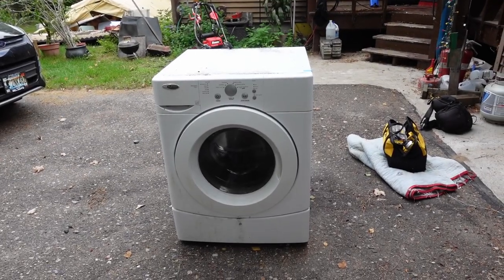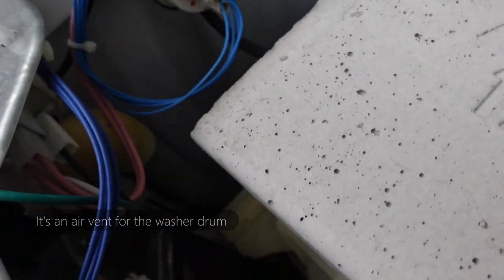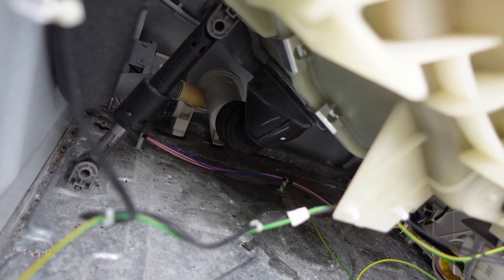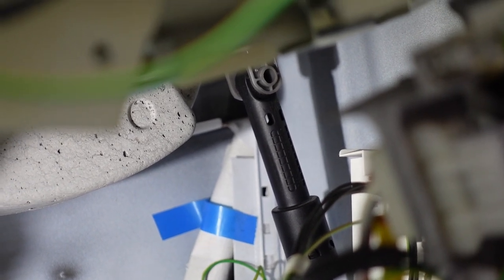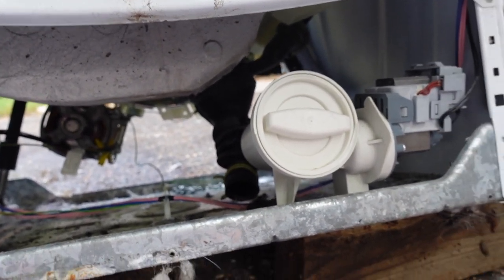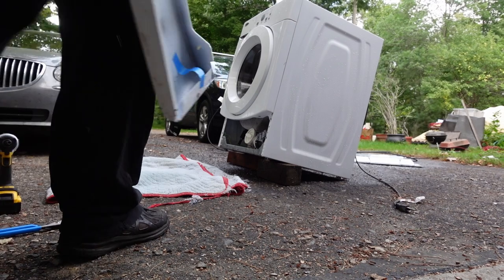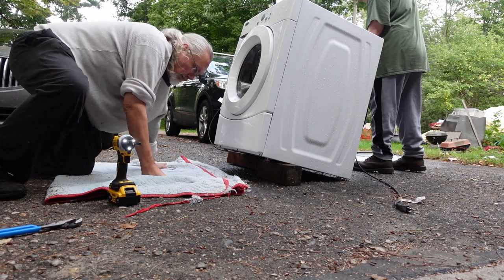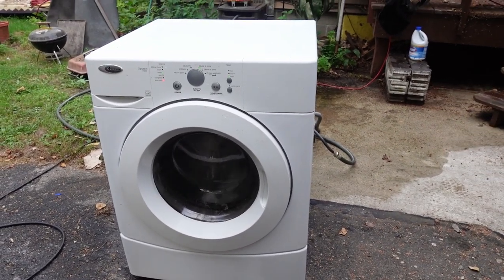Reviving a dead Amana front-load washing machine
This is the washer that we pulled from the basement in the big appliance swap event. It had been throwing errors during the rinse-and-drain part of the cycle, and I thought it was an electrical issue.

It was still filled with water, and was too heavy to load on the appliance dolly to get on the trailer when we took stuff to the storage locker.